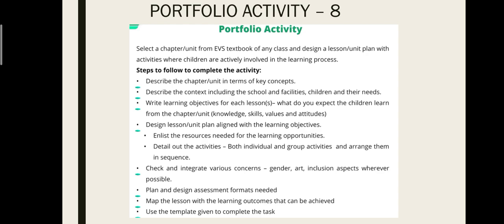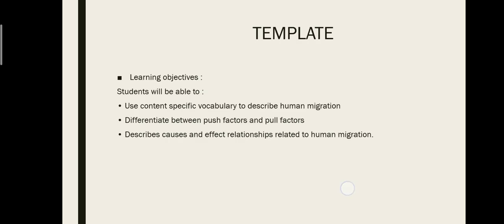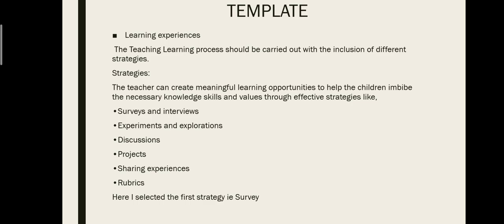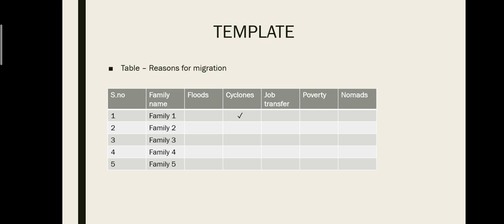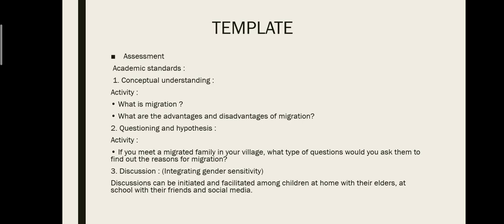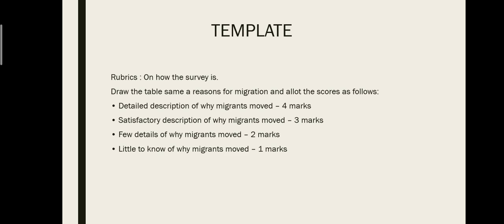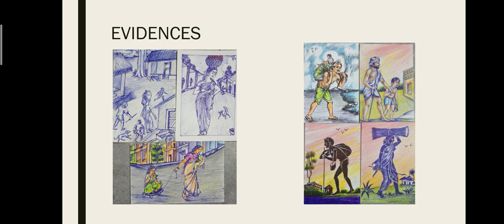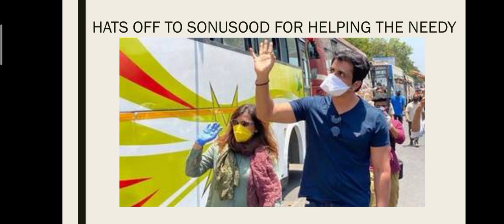MODULE 8 PORTFOLIO MODEL FOR NISHTHA | DIKSHA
*All Diksha portfolio links are  working Now complete ur Works*
*PLAYLIST OF PORTFOLIO ACTIVITIES FROM MODULE 1 - MODULE 18*